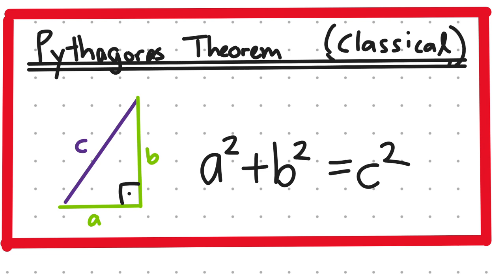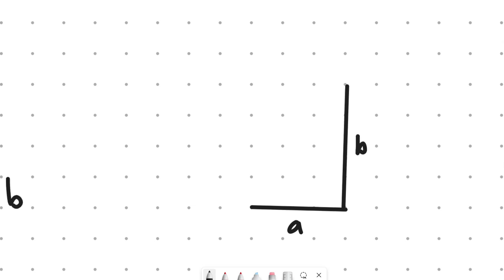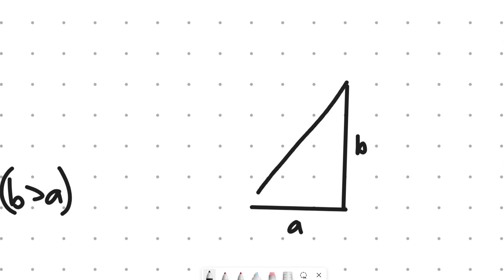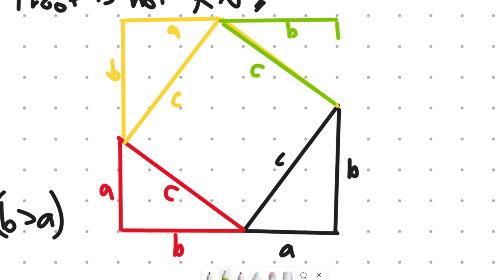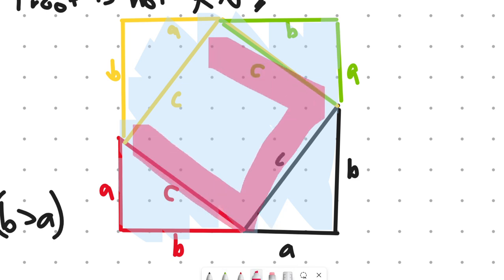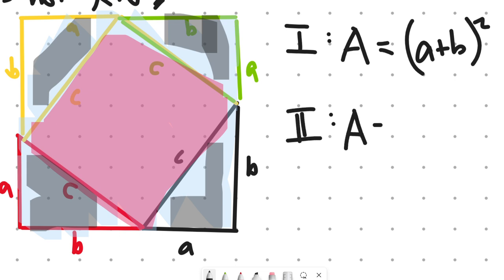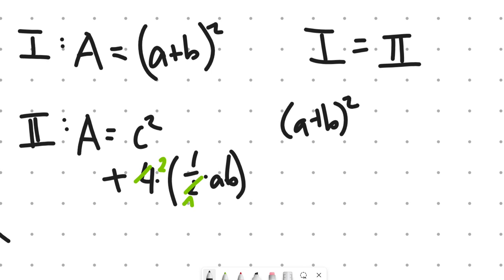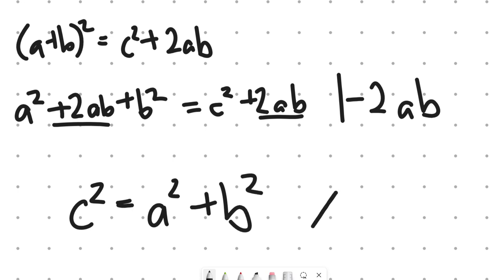Pythagoras Theorem Classical Proof - Daishinfinity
In this video, we explore a classic proof of the Pythagorean Theorem! 🔥
You'll see a clear, step-by-step explanation of why a² + b² = c² always holds in right triangles. 📏✨

✅ What you'll learn:
🔹 What the Pythagorean Theorem is
🔹 A step-by-step classical proof
🔹 Why the formula works every time
🔹 A visual explanation for better understanding

Perfect for students, math enthusiasts, and anyone who wants to deepen their knowledge! 🚀

💡 daishinfinity – Making math exciting!